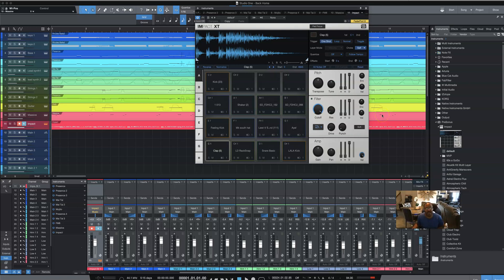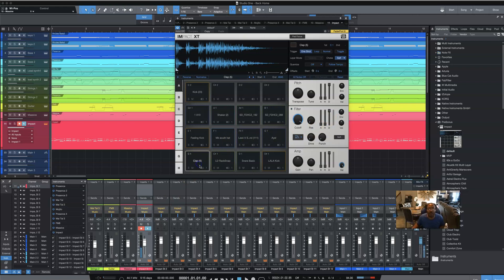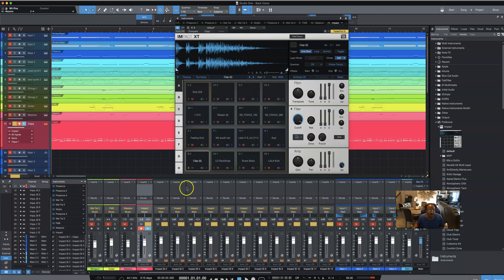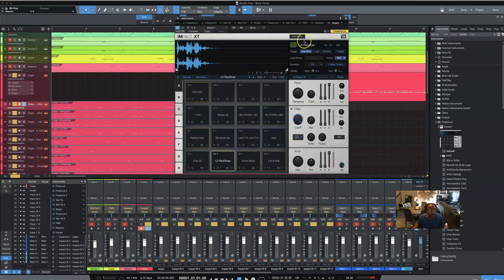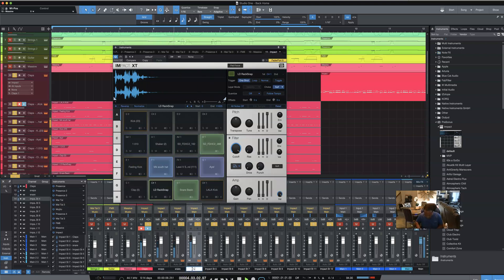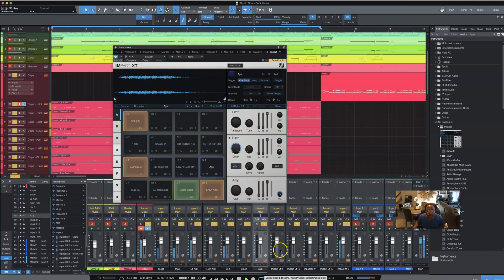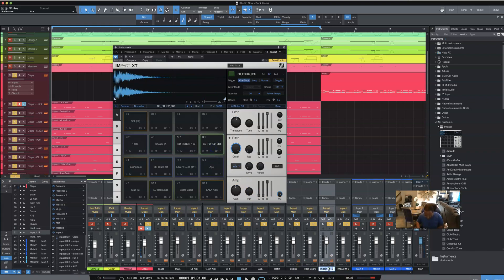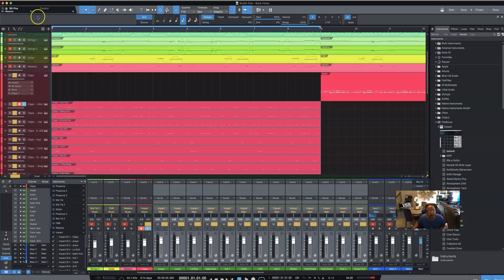How To Export Or Explode Tracks Seperately With Impact XT In Presonus Studio One 5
/ bobbywash

Keyboards I use:
Yamaha MODX6+

Sound Modules:
Roland Integra-7 Supernatural Sound Module

Vocal Processing:
Boss VE-22 Vocal Performer Pedal

1. Camera: PANASONIC LUMIX GH5 Body 4K

2. Lens: PANASONIC LUMIX G X VARIO II LENS, 12-35MM, DUAL I.S. 2.0

3. Lens 2: Panasonic H-HSA35100 F2.8 II ASPH 35-100mm

4. Lens 3: Panasonic 20mm Lumix G - Pancake F1.7

5. SD Cards: Support 400mb (PERFECTLY) -

6. SD Cards: Support 400mb (PERFECTLY) -

Schizo How To Export Or Explode Tracks Seperately With Impact XT In Presonus Studio One 5